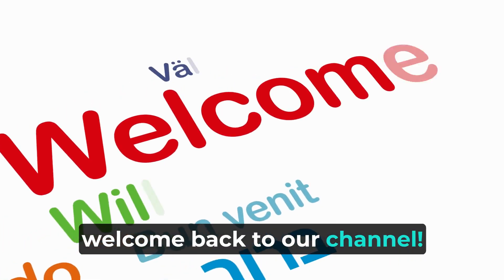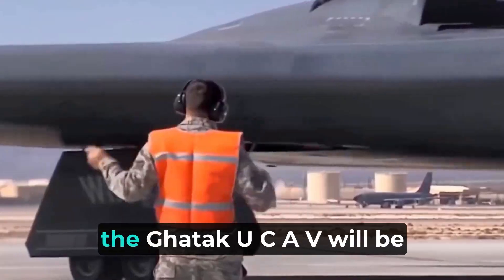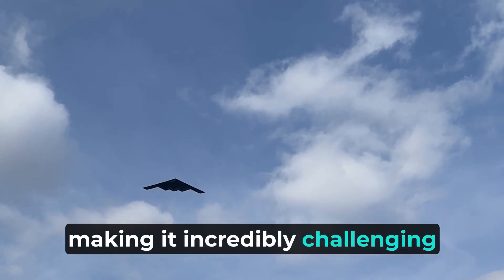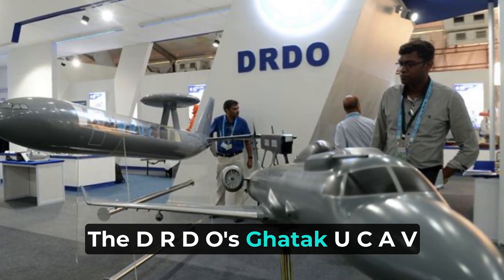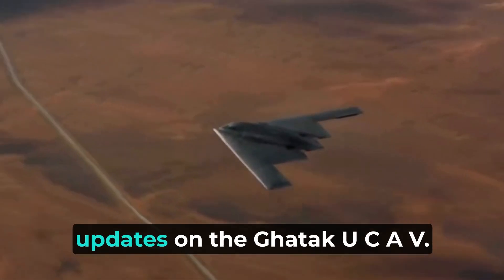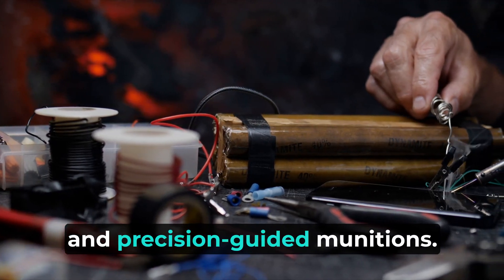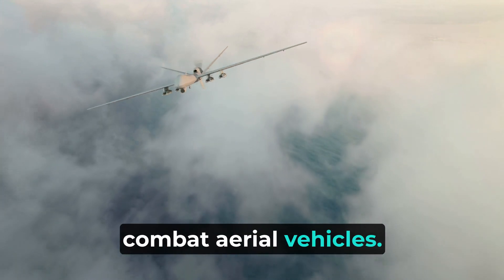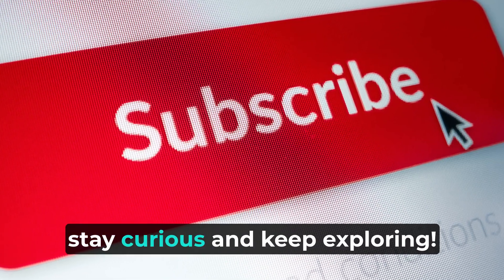India's 'Ghatak' Unmanned Combat Aerial Vehicle | Indian Air Force | In English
I am talking about India's Aerospace Marvel Ghatak Unmanned Combat Arial Vehicle.

Thanks